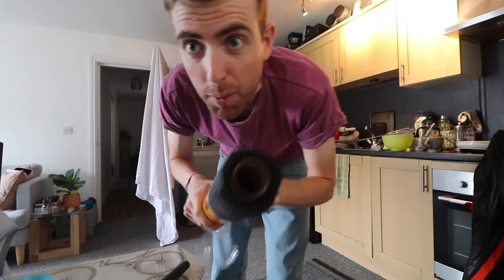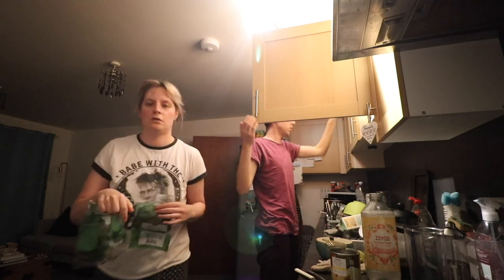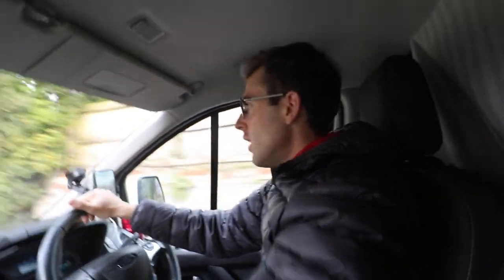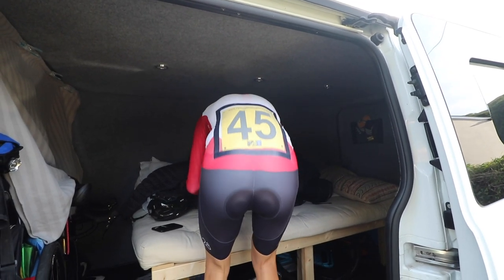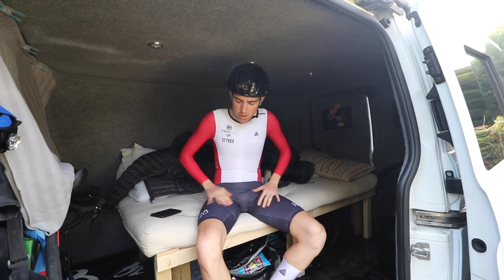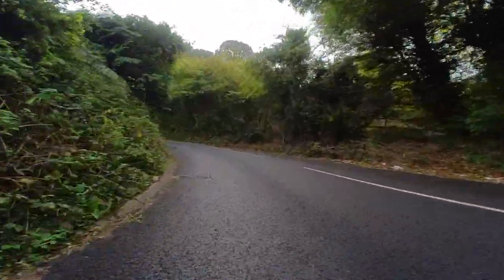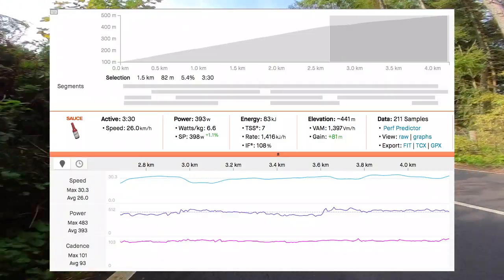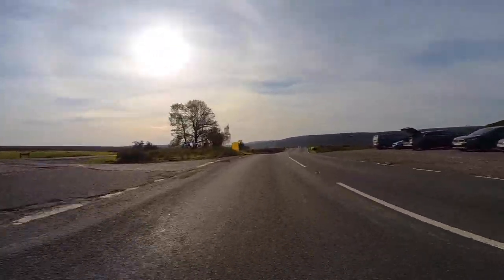WELSH HILL CLIMB CHAMPION 2023 // Hill Climb Series Ep.22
In episode 21 Ed heads back to the Tumble Mountain, a 4.1km climb to decide the Welsh Hill Climb Champion. This climb has a big history so we hope you enjoy this episode on the road to the British Hill Climb Championships..

Thank you Sarah Hall for the thumbnail picture!

👔Band of Climbers (not just for people that climb!)

⛰️Interested in a Haute Route Ironman Event?

🔧Y Beic, South Wales - Repairs, Servicing, Building & Fitting - “Serving the bike AND the rider”

🍜Hexis - Enhance performance and elevate recovery with personalised nutrition tailored to your workouts, lifestyle and goals.  - Code EL15

👜Jango Rolls - Bar bags and accsesories - ED10 for discount!
A little about Ed….
Ed is an elite cyclist, 2019 British Hill Climb Champion and former Under 23 British RR Champion. He has raced as a Continental level Professional Rider for one of the most successful British cycling teams in Japan, Korea, Australia, Canada, Azerbaijan to name a few. He is also a public speaker, coach, and founded the on/offline cycling community, Backpedal. At the start of 2021, the Discord community began, and plonked many of Ed's viewers in to a 550+ strong group of people that had many things in common. Not least wanting to explore the world and pedal their bikes faster!

Ed coaches lots of cyclists in the online community too! If you are interested, email  for information on the 1-2-1 coaching package and training plans, of which there are many and flexible options to suit everyone!